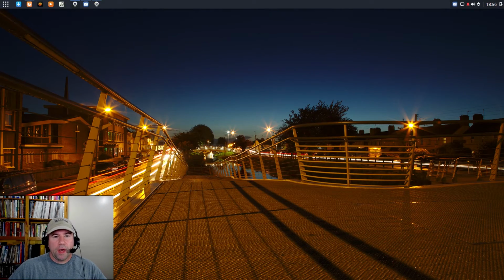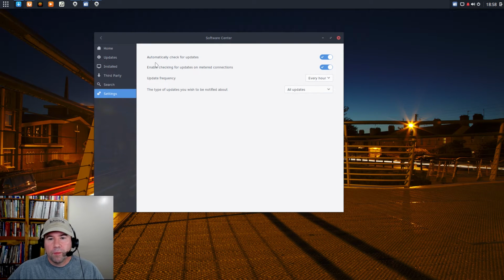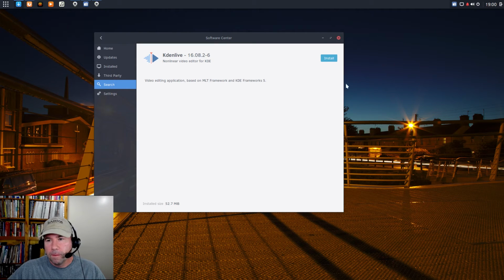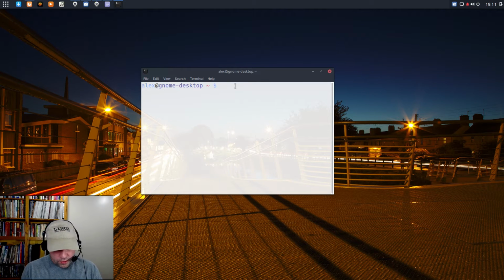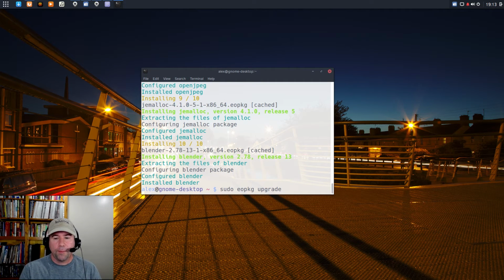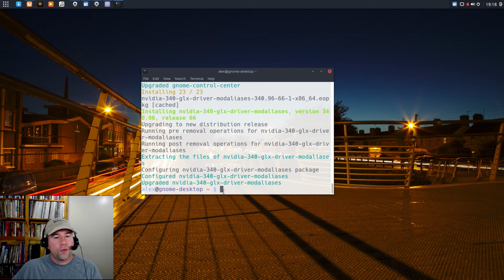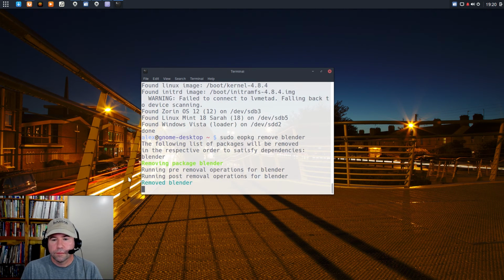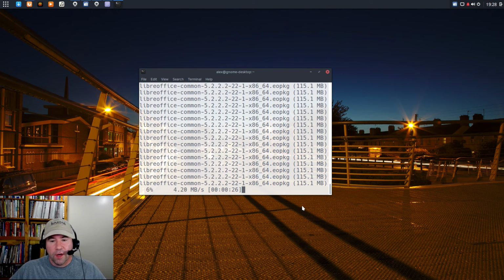Solus Tutorial: Add, Remove and Update Software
In this video, I demonstrate how to install and update software both through the command line and the software center.